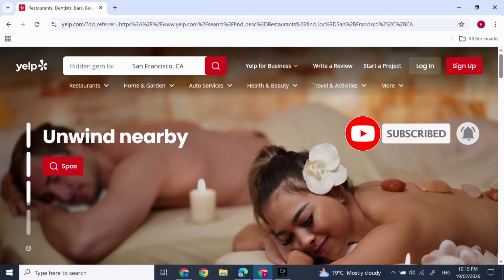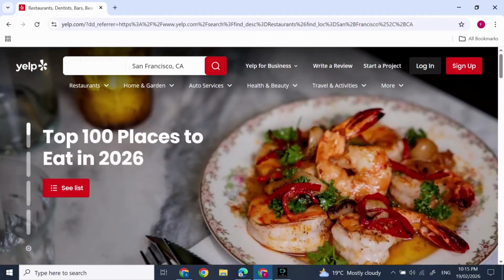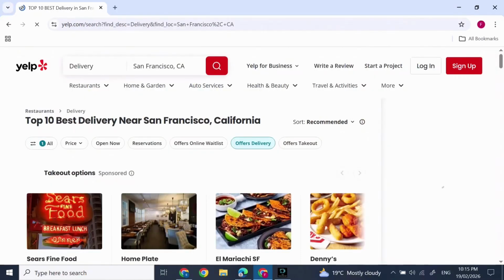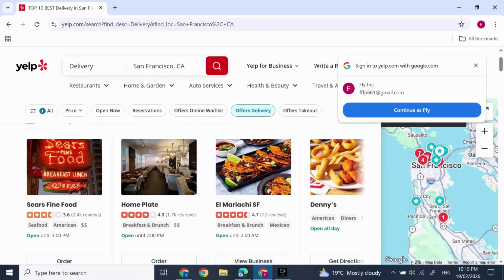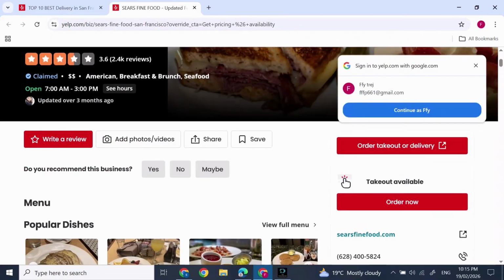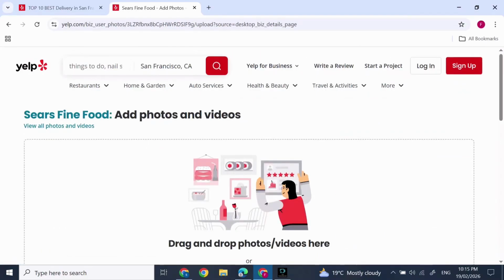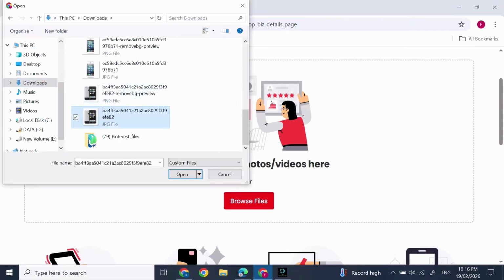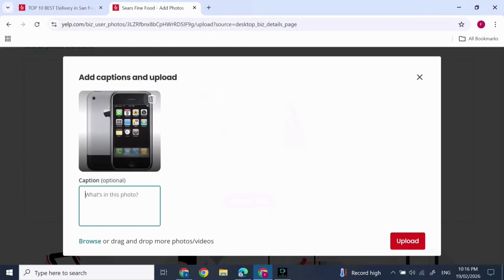How to Add Photos to a Yelp Business Page as a User ?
Hello Guys,

Welcome to our step-by-step guide on "How to Add Photos to a Yelp Business Page as a User"! If you want to contribute photos, showcase your experience, or help others discover businesses on Yelp, this video is for you. We'll show you how to upload photos to a Yelp business page easily from your phone or computer. Whether you’re adding food photos, interior shots, or service pictures, these tips will make sure your images are displayed correctly and reach other Yelp users effectively.

How to upload pictures on Yelp using mobile or desktop

Tips for contributing high-quality photos to Yelp

How to manage your Yelp photo uploads

How to enhance a Yelp business listing with photos